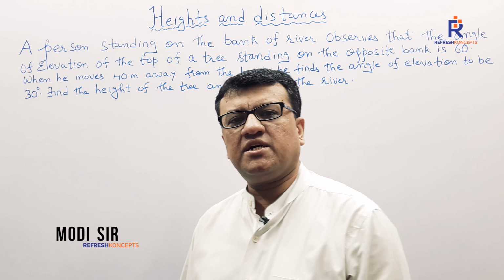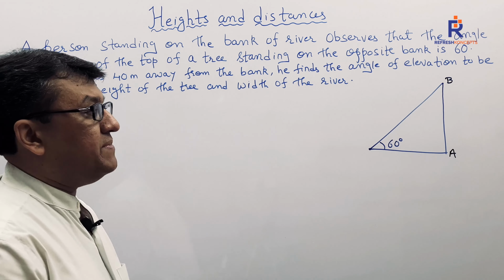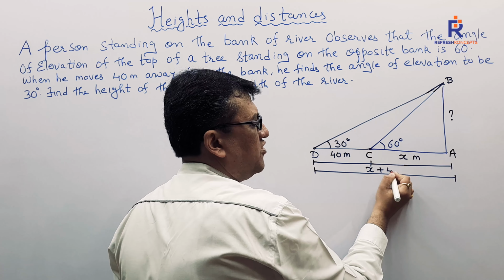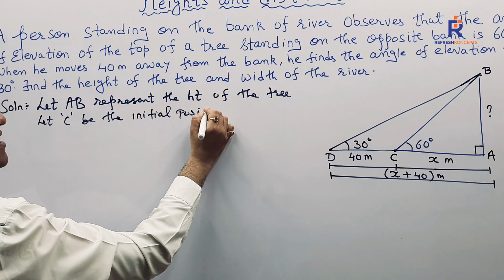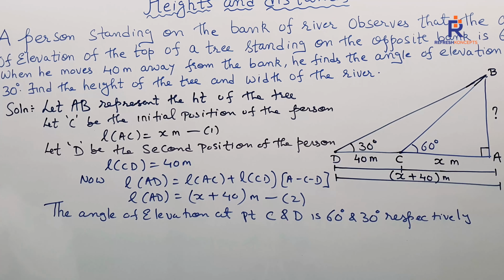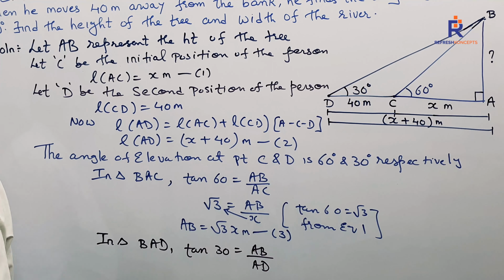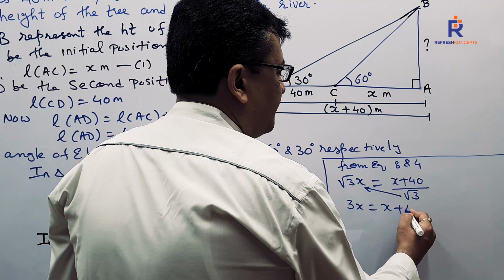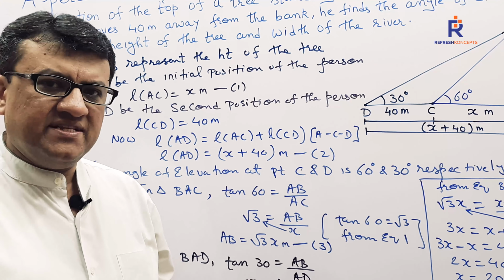Trigonometry ( Heights and Distances )